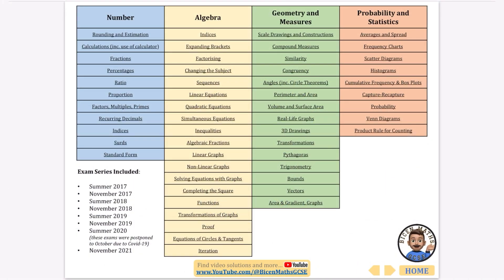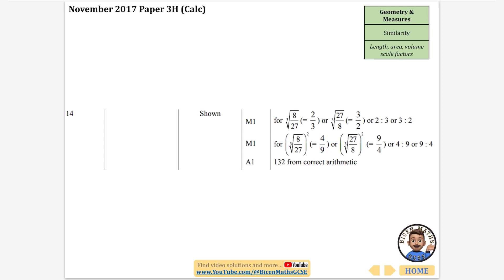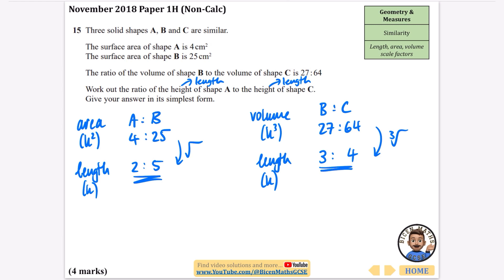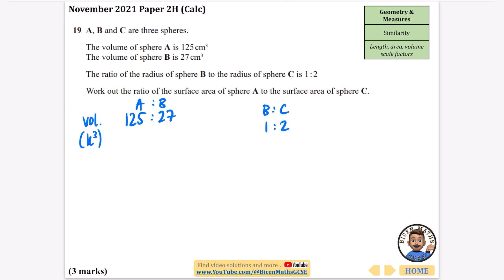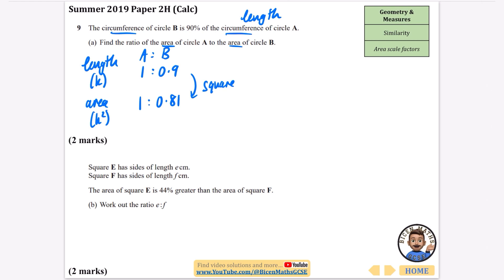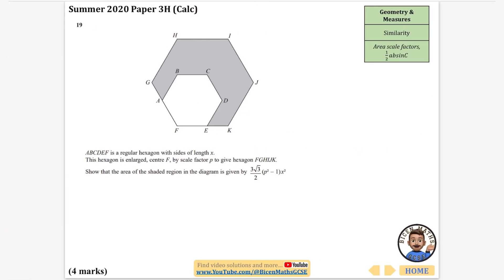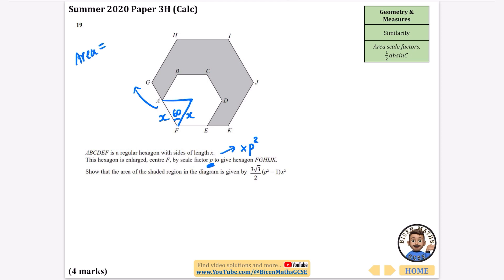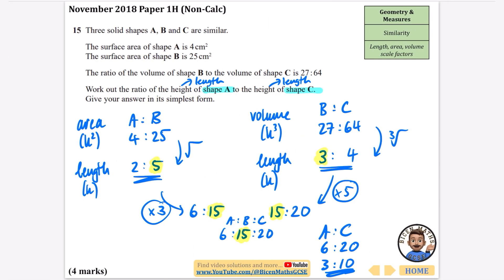Every exam question ever asked… Similarity 2 (length, area, volume) // [Edexcel GCSE Maths, Higher]